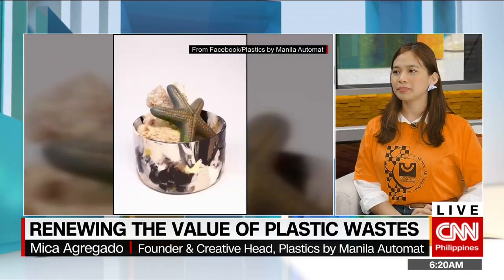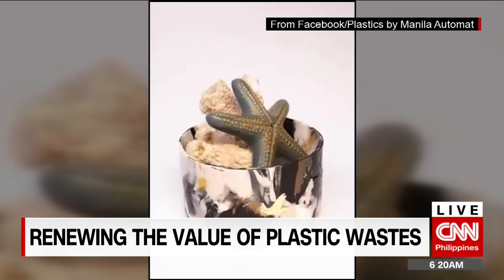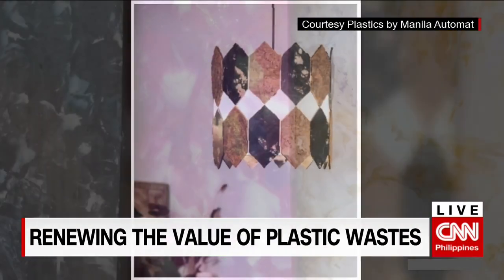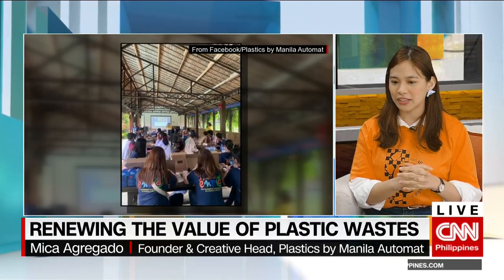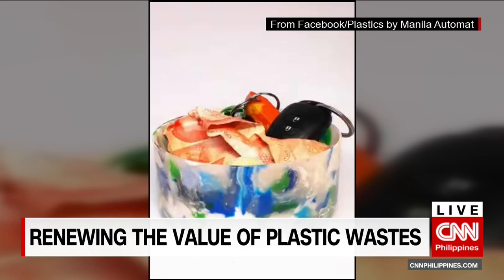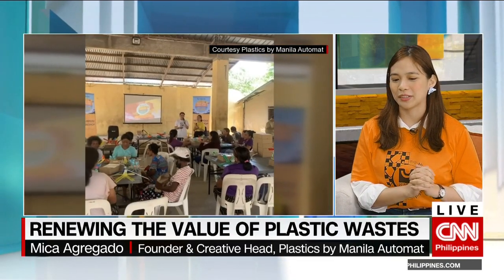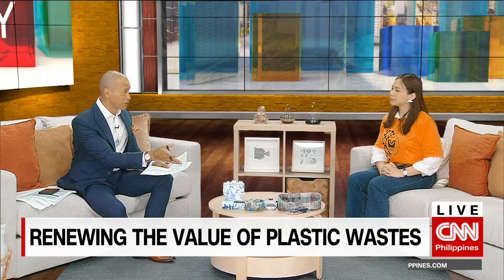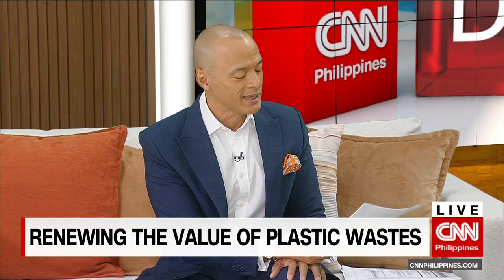Renewing the value of plastic wastes | New Day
The Environment department says 12 to 24% of at least  61,000 metric tons of the solid waste generated by the Philippines is plastic.

And in a bid to beat plastic pollution, design and production studio Plastics by Manila Automat is breathing new life into plastic waste by engaging everyday consumers in the process of accessible and modern-day recycling.

To tell us more is its founder and Creative Head Mica Agregado.